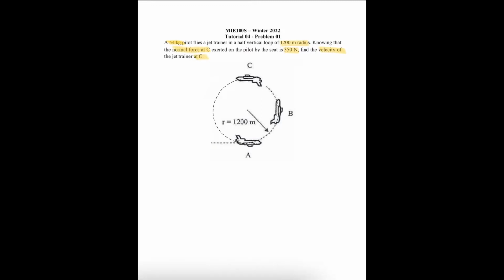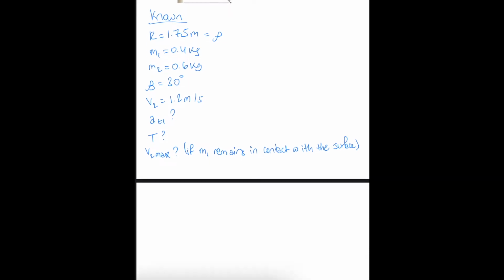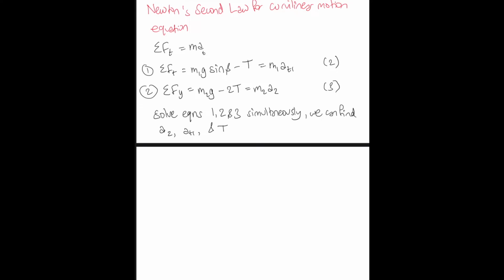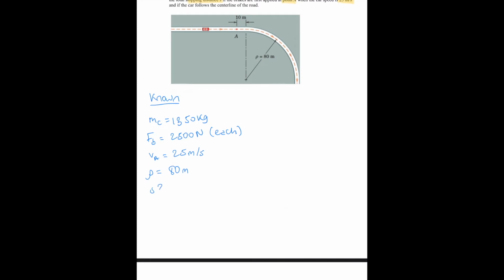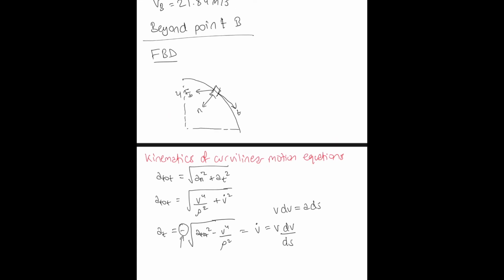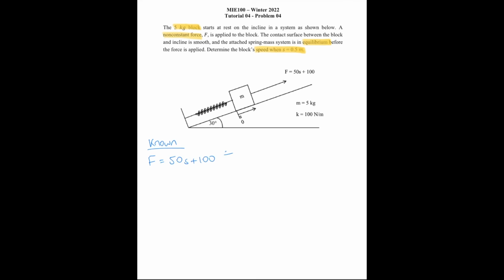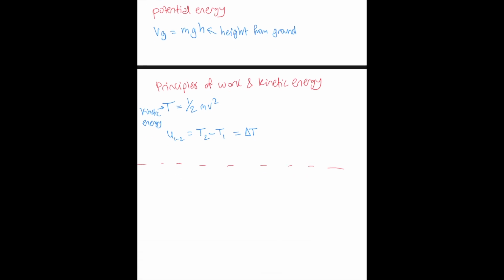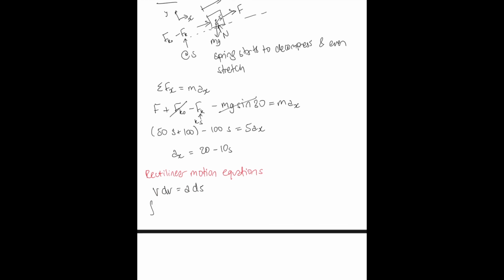MIE100 - Tutorial 4: Kinetics of Particles